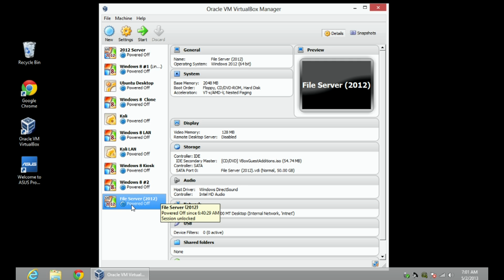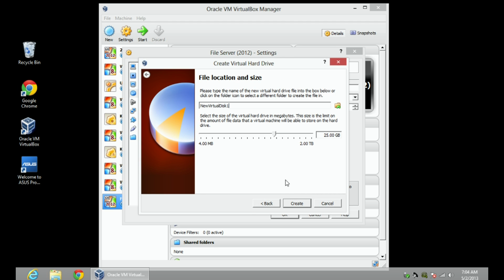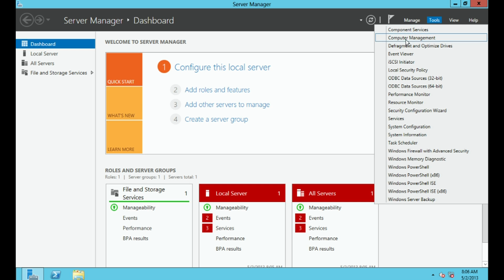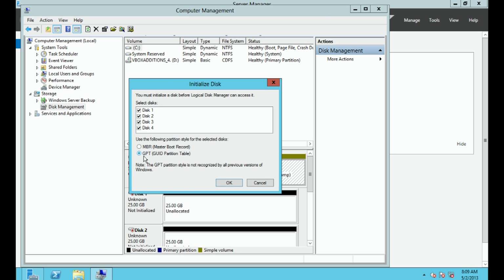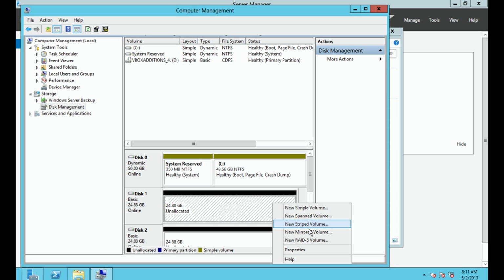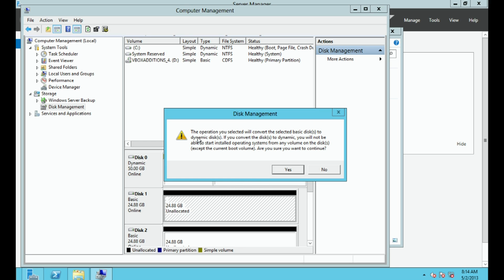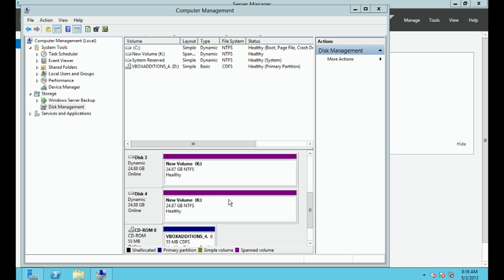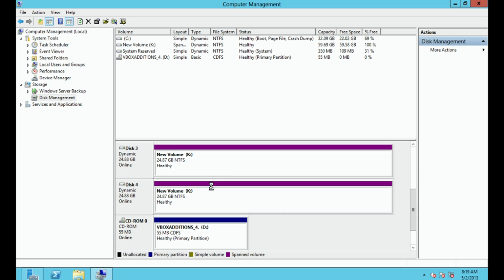Adding Hard Drives and Creating Volumes in Windows Server 2012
Info
Level: Intermediate
Presenter: Eli the Computer Guy
Date Created: April 12, 2013
Length of Class:  30:12
Research Assistance:
Tracks
Windows Server 2012
Prerequisites
Comfortable with basic Windows 2012 Administrative tasks
  This class teaches students to use Disk Management to ad Hard Drives to a system and to create usable Volumes to store data.
Class Notes
To manage Hard Drives Go To: Server Management -- Tools -- Computer Management -- Disk Management
Basic Disks can only have 4 partitions and no fancy functionality.
Dynamic Disks allow you to create RAID, Extend/ Shrink Partitions
Types of Volumes
Simple -- Basically an old fashioned partition
Spanned -- Allows multiple Hard Drives to be seen as one
RAID 5 -- Standard Disk Striping with Parity
Mirroring  - Standard Mirroring
Striping -- Standard RAID Striping
GPT Partitioning allows partitions over 2 TB in size
Don't try to create RAID 5, Mirroring or Striping in a Virtual Environment (It will crash the virtual machine)
Corrections

Lab Setup Used in Demonstration
The ETCG Host Computer Specs are:
ASUS Model: CM6870US01
16 GB of RAM
1 TB 7200 RPM Hard Drive
i7 3.4 GHz Intel Processor
Windows Server 2012 Member Server Virtual Machine
Internal Network Connection in VirtualBox
4 Additional Virtual Hard Drives
Study Guide

Resources